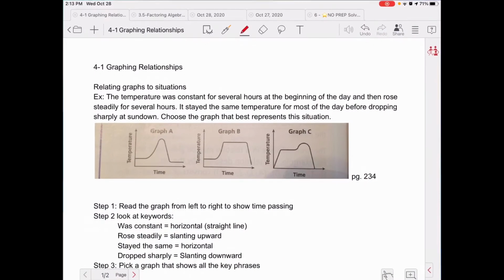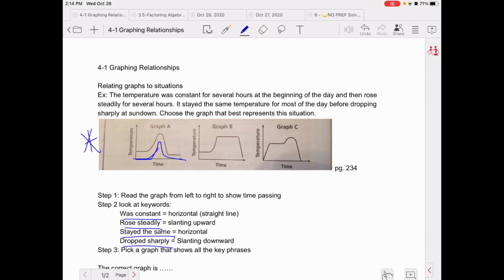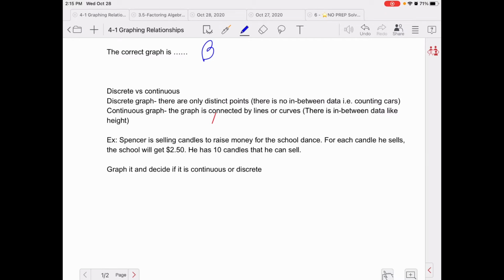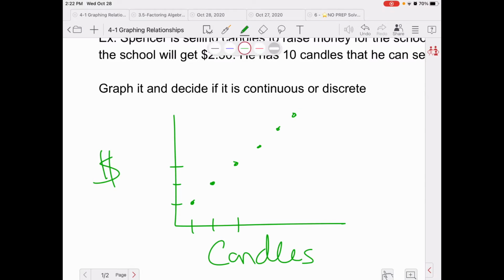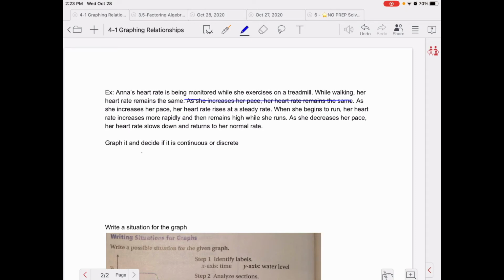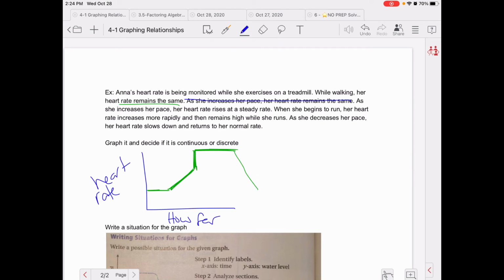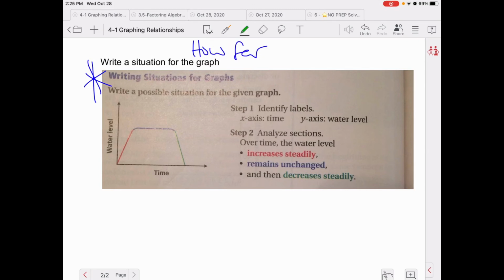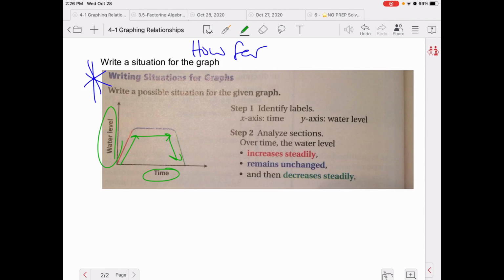4.1 Graphing relationships